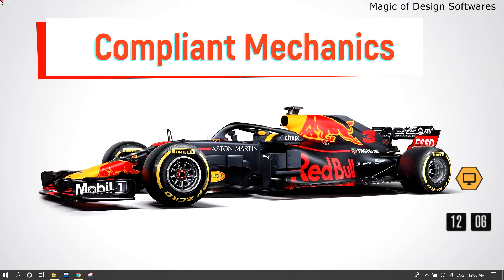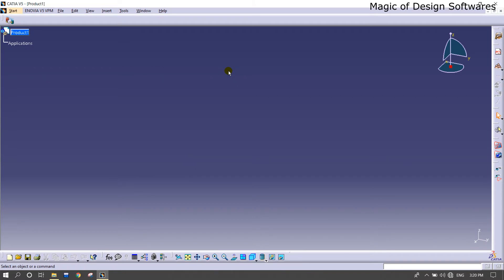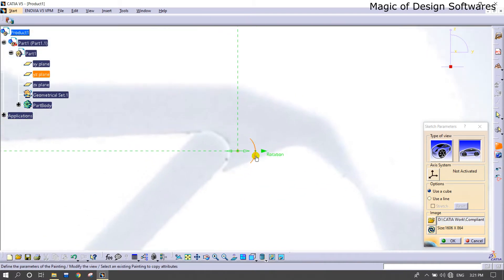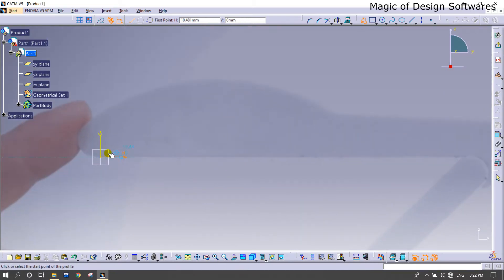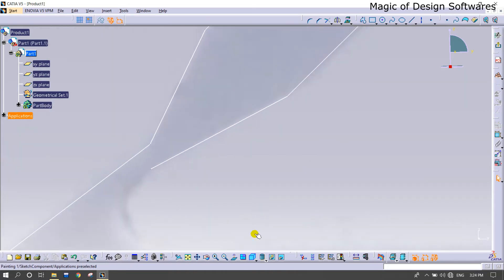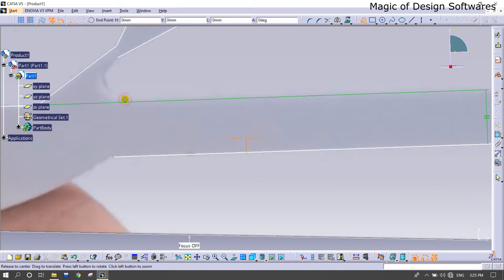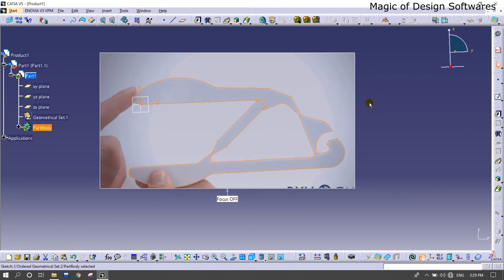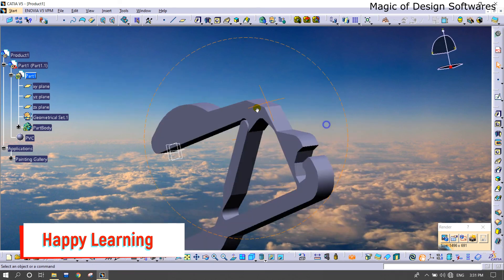Compliant Mechanism | Sketch Tracer Catia v5 | Vice Gripper | Magic of Design Softwares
Download the File ( Vice Gripper)
Download the Book
Note you need to download and install the WinDjView- 2.1 Setup for opening the book

Additional Information visit this site

Channel : Veritasium a clip is used to show the basic info about the Vice Gripper

Happy Learning
Motive :: To make every Engineer a Skilled person. !

SYSTEM SPECIFICATION

MSI  GL62M 7RDX Laptop